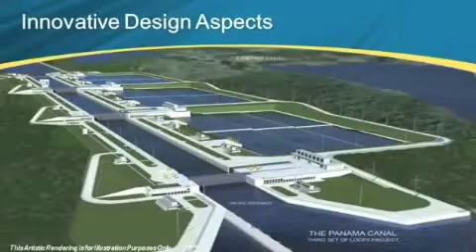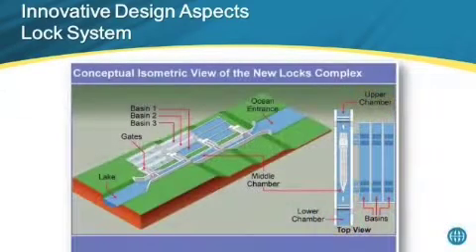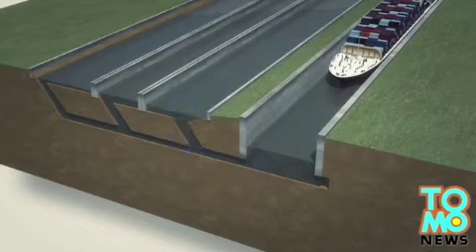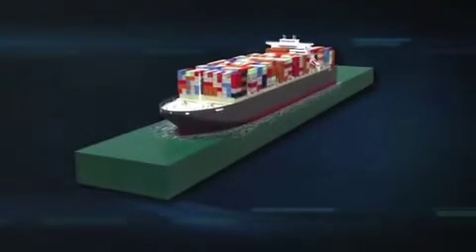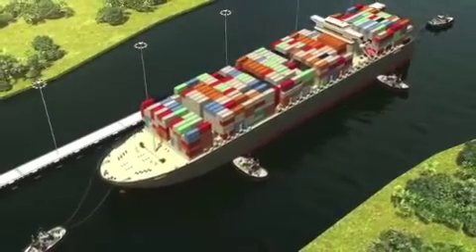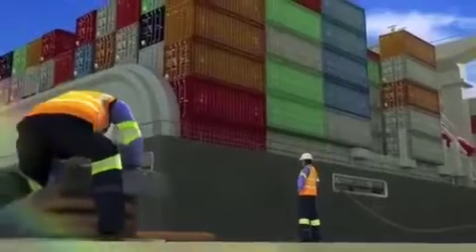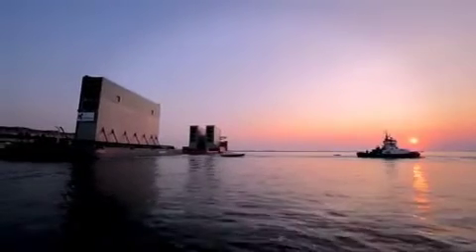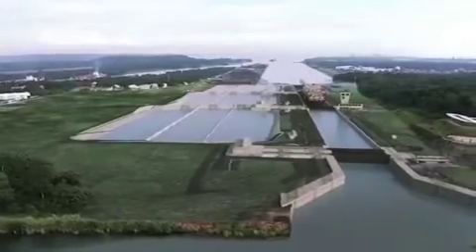The Canal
The canal project of Thailand will bring prosperities and wealthiest for the country